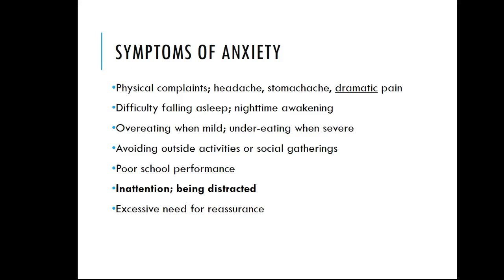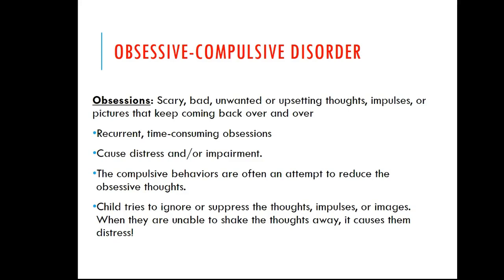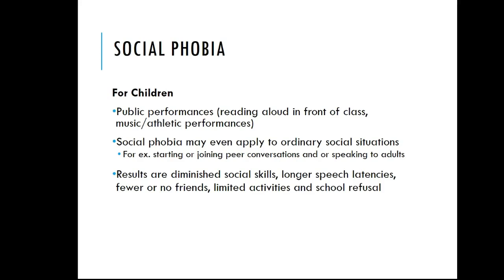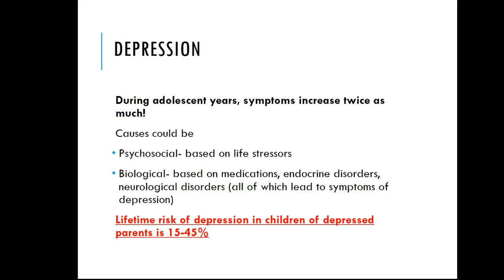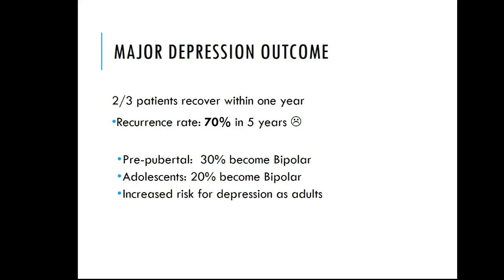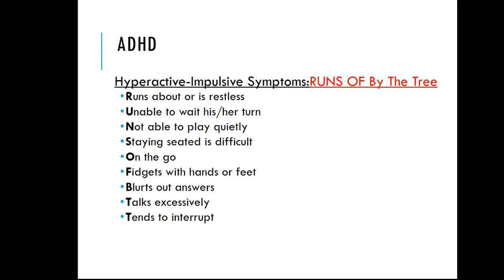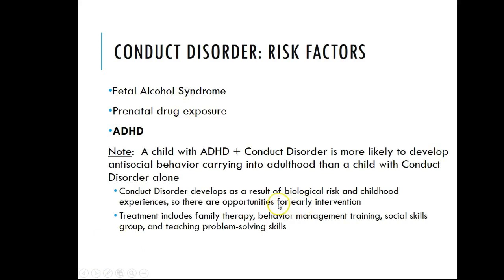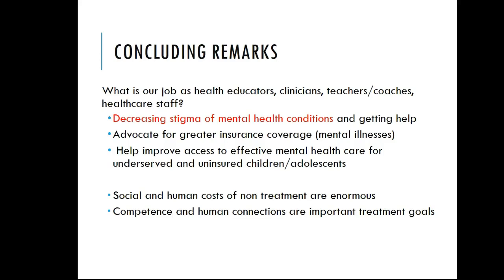HSC 235 Module 5- Part II Mental Health Conditions- Part 2